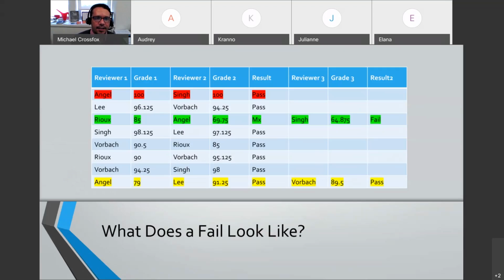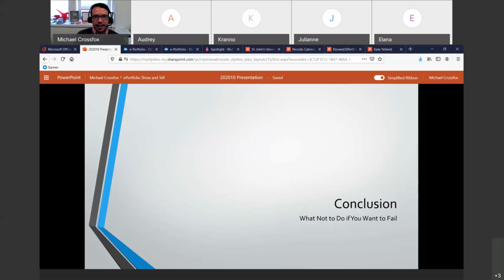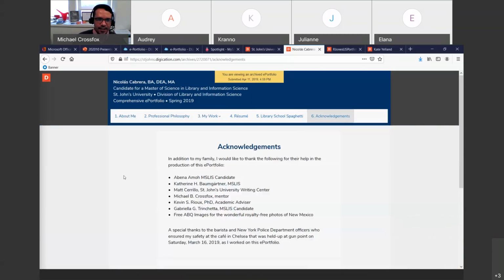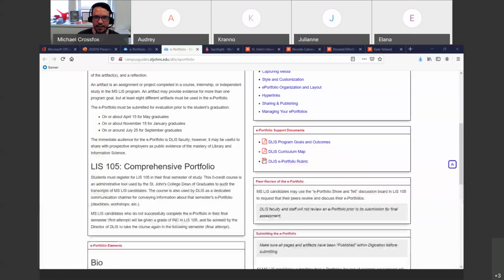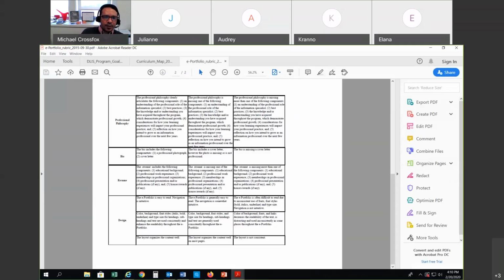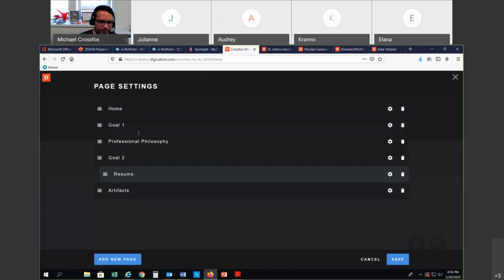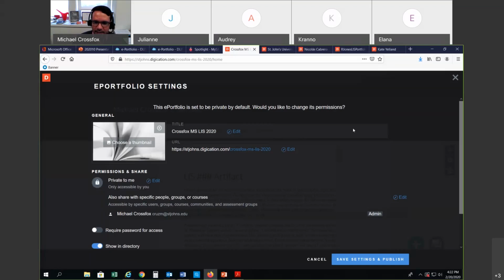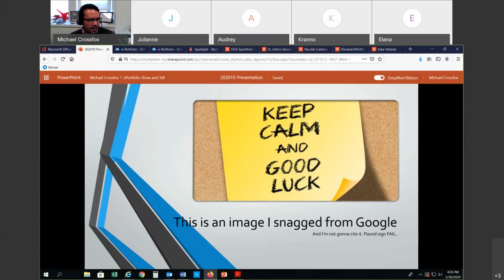DLIS ePortfolio Spring 2020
How to Fail the DLIS ePortfolio, where to find supporting documents, examples of ePortfolios, Q&A